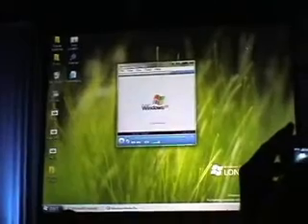Windows Longhorn 5060 Aero Glass Demo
Build Tag: 6.0.5060.vbl_wcp_avalon.050417-1805 (currently unleaked as of June 9th 2022)